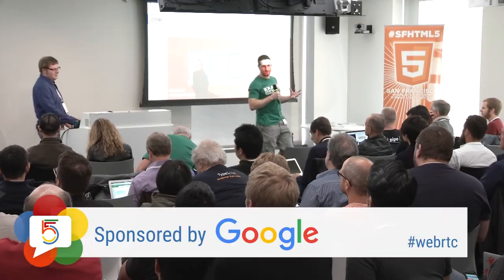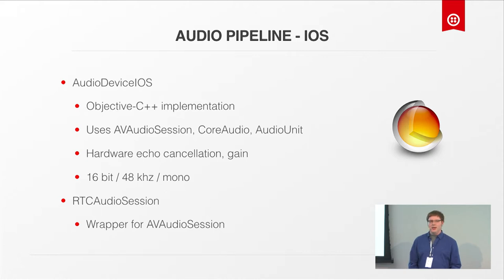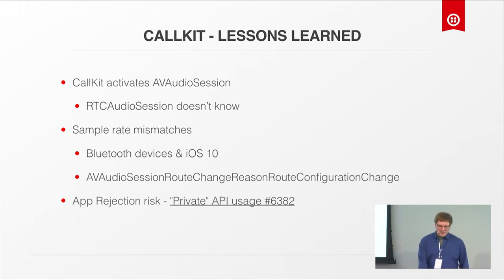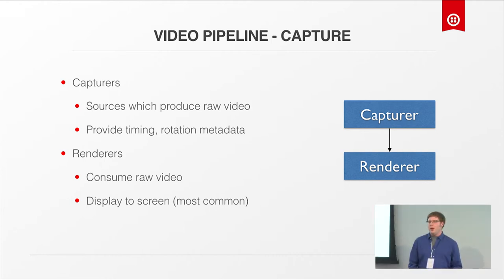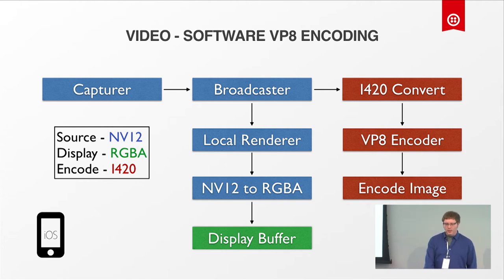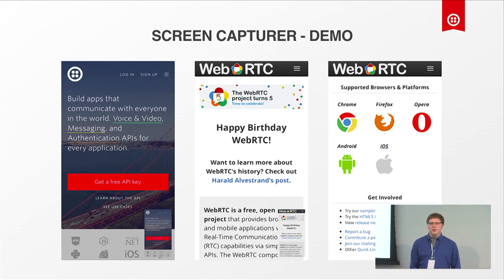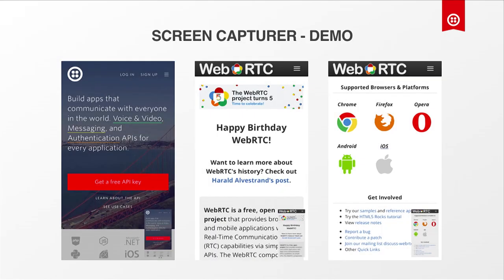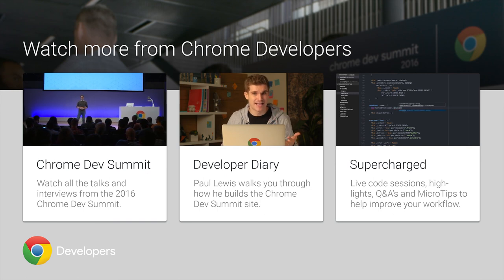Video communications on iOS (Kranky Geek WebRTC 2016)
Modern video apps do a lot more than stream video straight from the camera. Screen sharing, image processing, and pre-recorded video are increasingly common. Chris gives us a taste of how to implement features like these and more leveraging WebRTC.